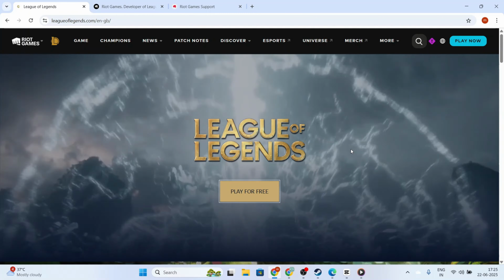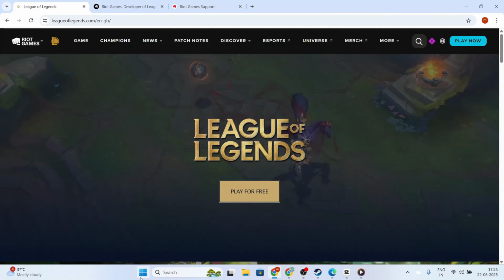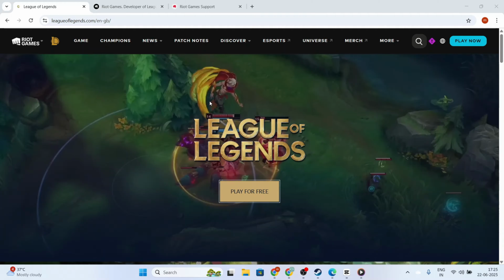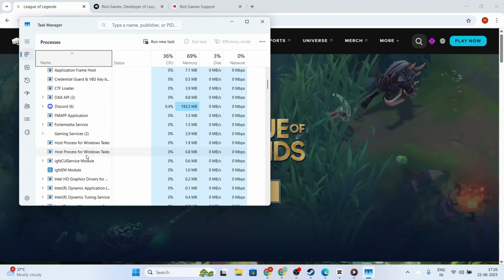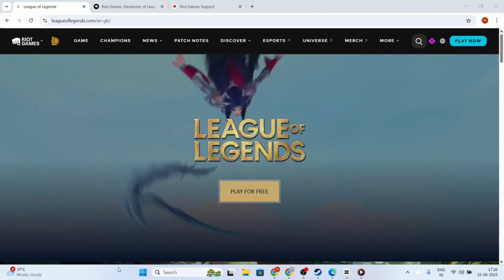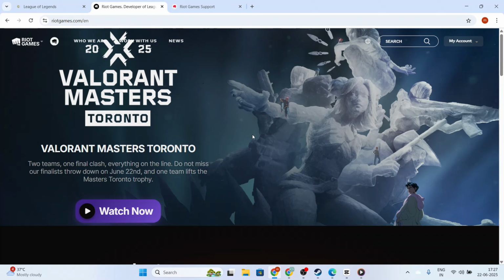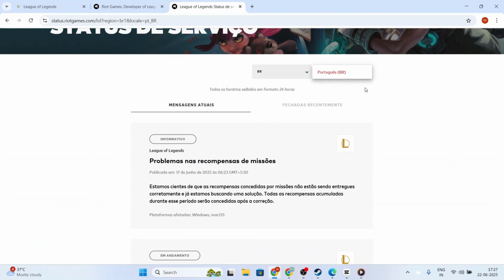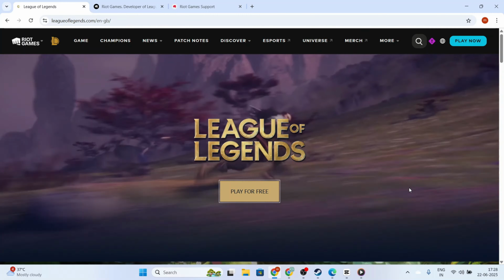How To Fix Unexpected Error With Login Session in League of Legends 2026 - Full Guide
Learn How To Fix Unexpected Error With Login Session in League of Legends in this video.

In This Video, We'll Show You 👇
League Of Legends Login Session Error
League Of Legends Unexpected Error
Lol Login Session Error Fix
Lol Unexpected Error Fix
League Of Legends Error Fix
Fix Login Session Error Lol
Fix Unexpected Error Lol
Lol Login Session Problem
League Of Legends Login Issues
League Of Legends Error